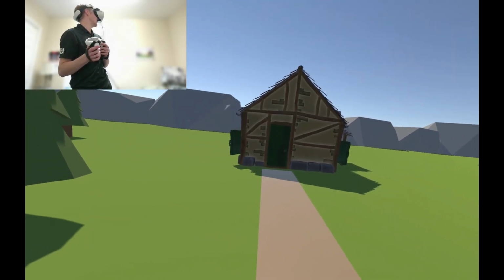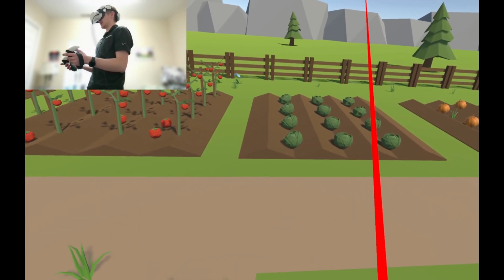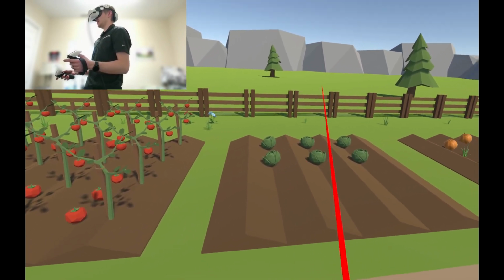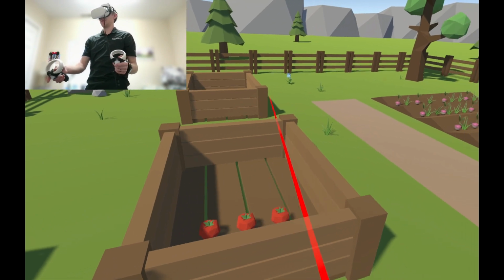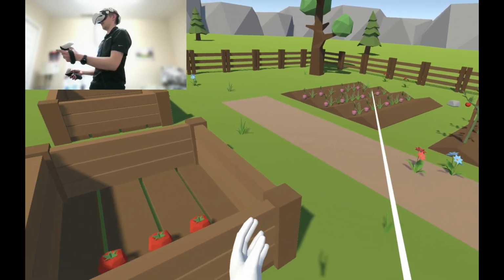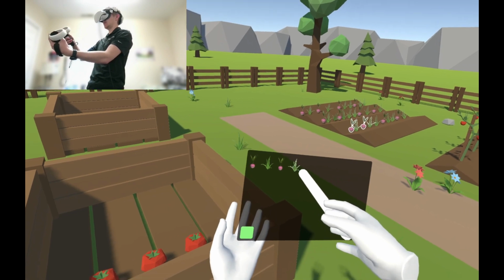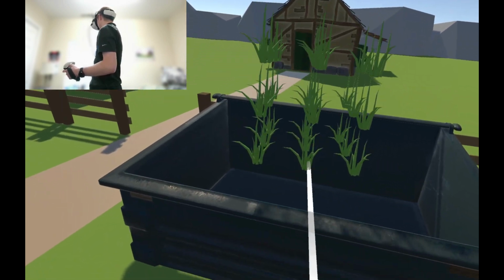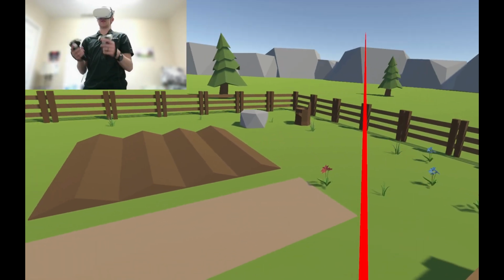CS 5890 Spring 2023 - Multi-Object Selection with Ray Casting and Occlusion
Multi-Object Selection with Ray Casting and Occlusion

Logan Nielsen, Justin Roylance, Eric Wu